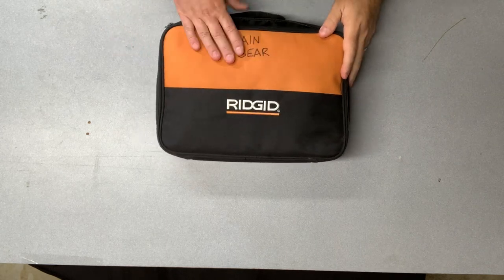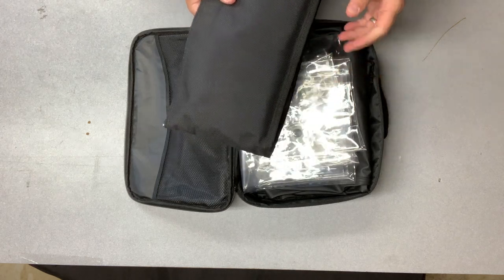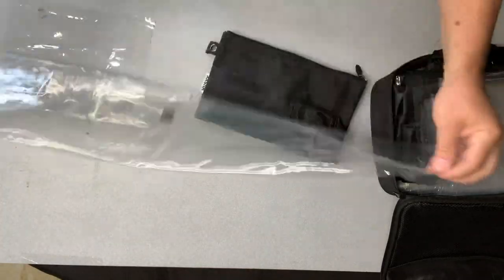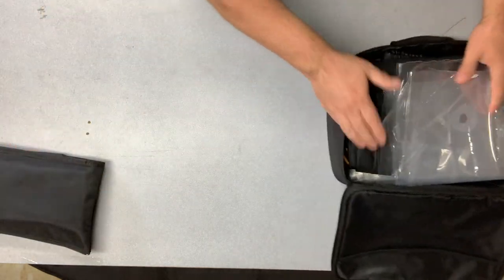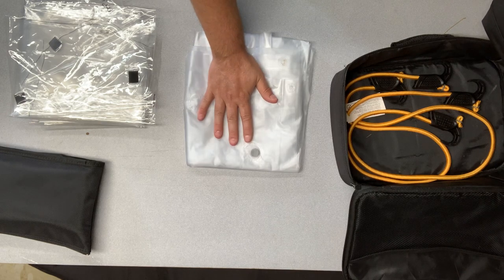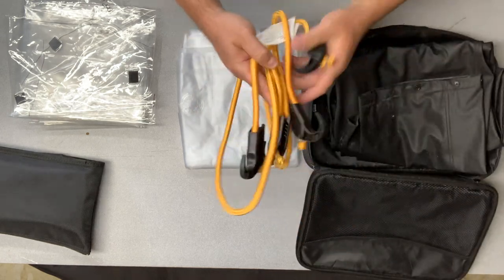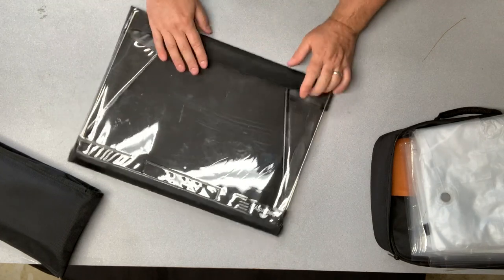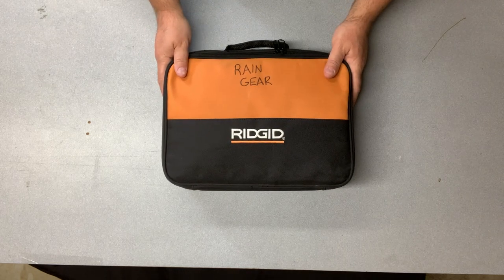Gear for shooting in the rain successfully PART 1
I use clear shower curtains like this
I wanted to outline some of the items I pack for shooting in the rain. Being prepared is critical when the rain starts coming down. Thank you for the support!